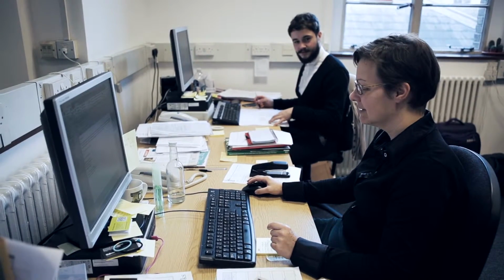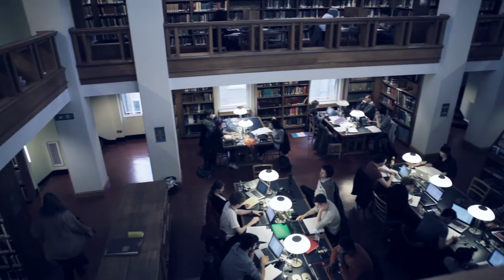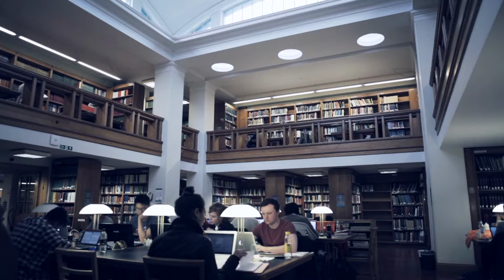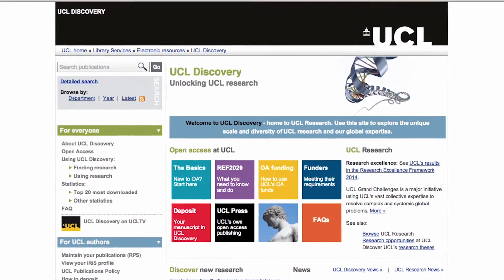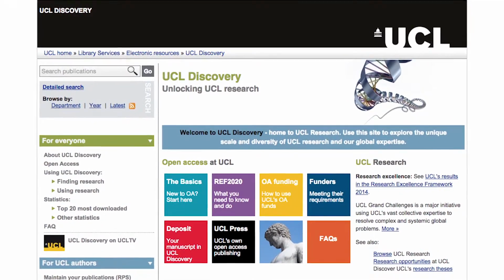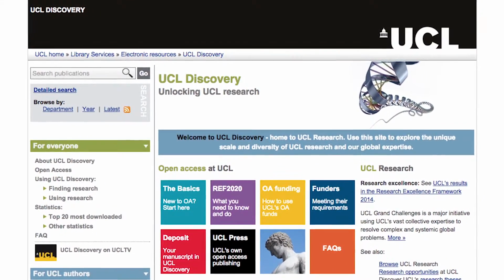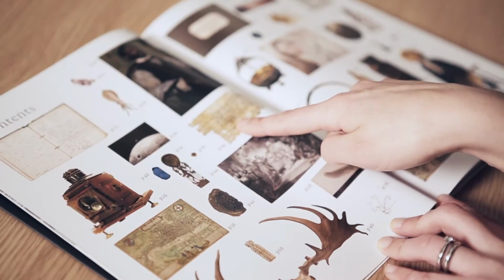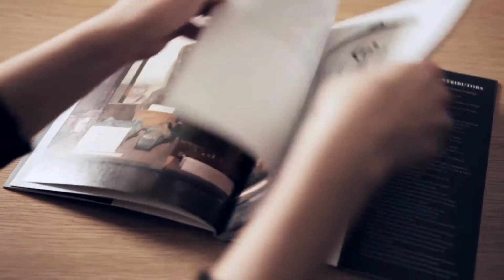Support for impact at UCL: Open Access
How UCL supports impacts through open access publication. A series of films by UCL Research Impact Curation & Support.

About UCL (University College London)
Founded in 1826, UCL was the first English university established after Oxford and Cambridge, the first to admit students regardless of race, class, religion or gender, and the first to provide systematic teaching of law, architecture and medicine. We are among the world's top universities, as reflected by performance in a range of international rankings and tables. UCL currently has over 35,000 students from 150 countries and more than 11,000 staff.